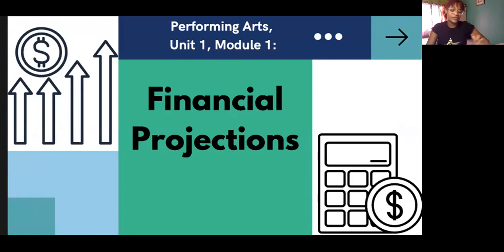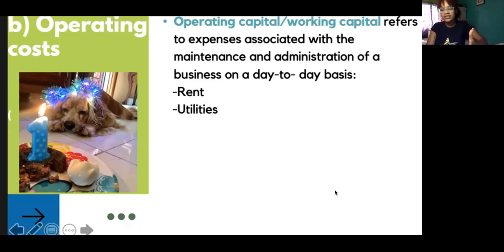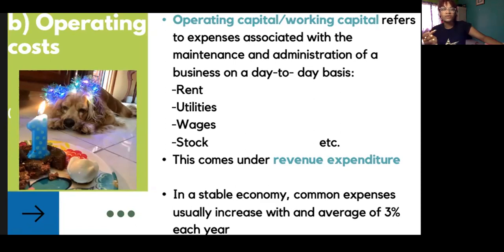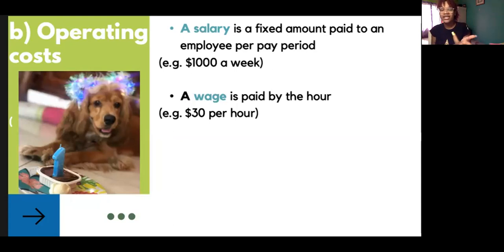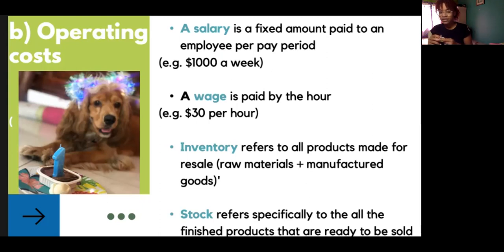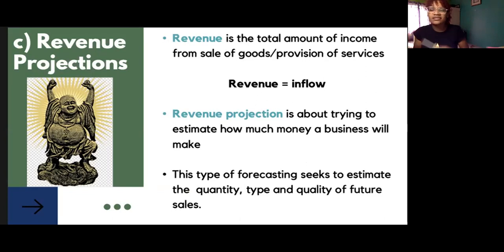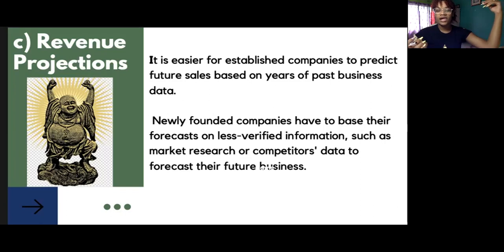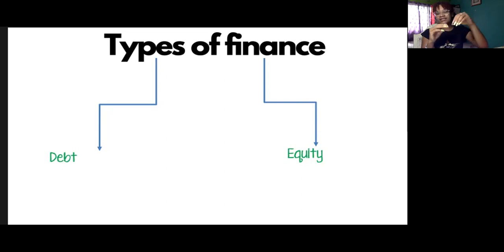CAPE Performing Arts Unit 1: FINANCIAL PROJECTIONS pt 2: OPERATING COSTS, REVENUE PROJECTIONS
Live session recording, going forward with:

Operating costs,
Revenue projections
Types of finance